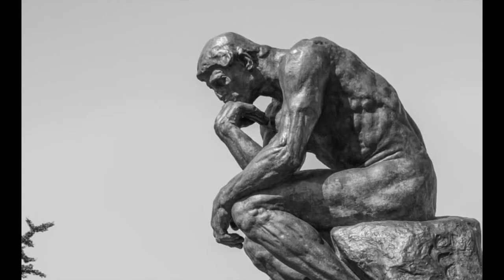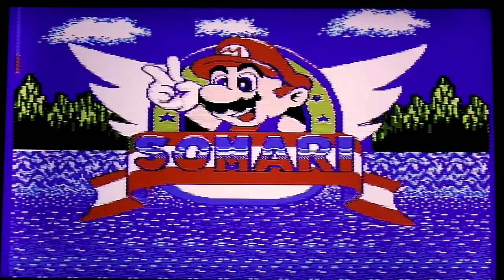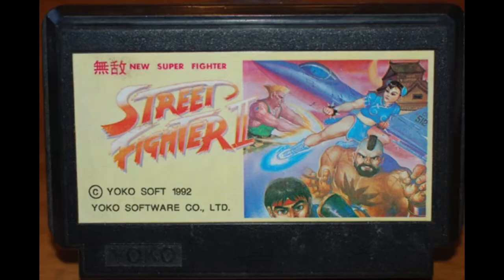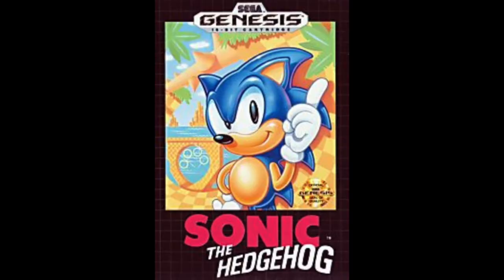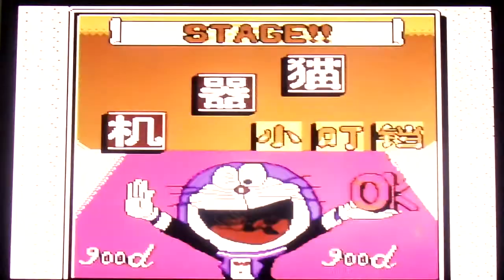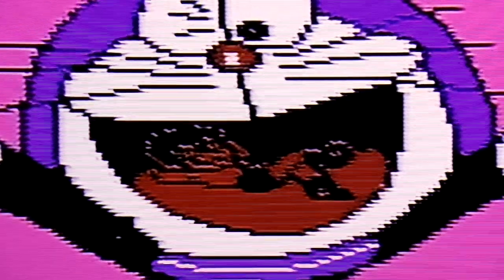Somari NES/Famicom (音速瑪莉) Review!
Review of infamous but has some charm with it insane idea. Somari!
Also known as "Somari the Adventurer", was originally released in 1994, developed by Hummer Team and published by Ge De Industry. Essentially it's a demake of a 16 bit Sega's classic Sonic the Hedgehog! It may not have blast processing, but it sure is hell of an absurd and wacky bootleg game! Hope you enjoyed the new video! ;)